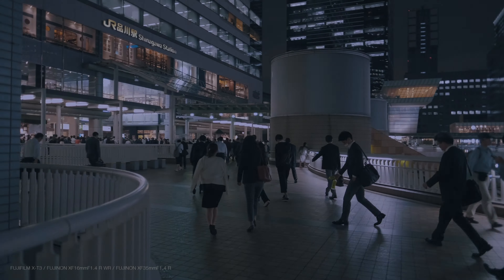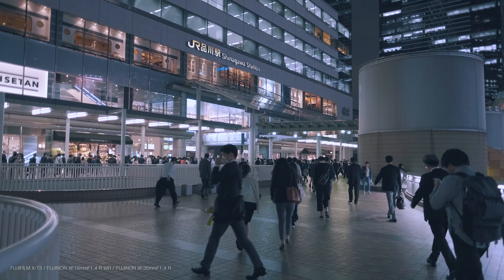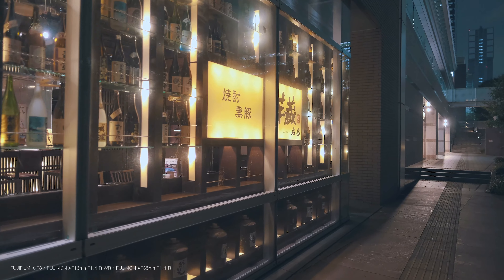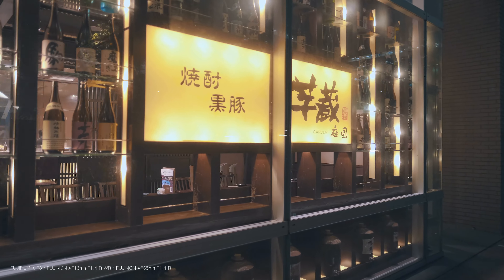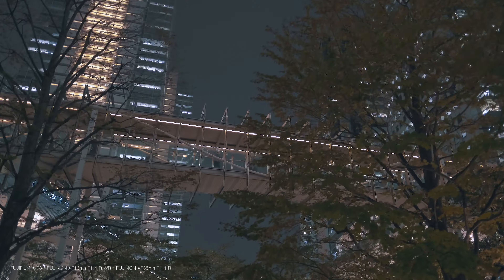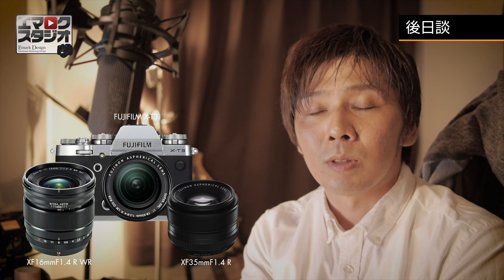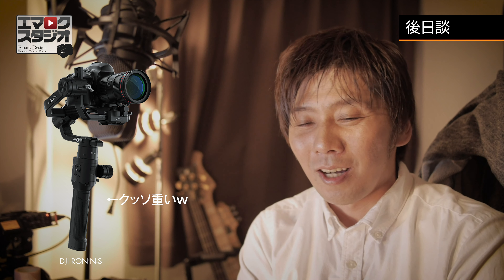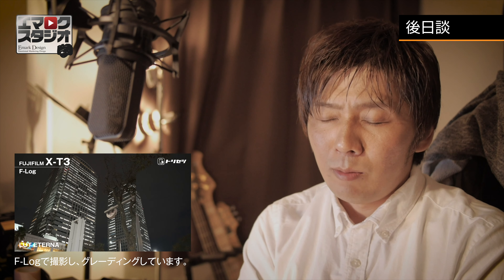【FUJIFILM X-T3 / DJI RONIN-S】4K TOKYO NIGHT VIEW【F-Log Grading】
東京の夜をFUJIFILM X-T3のF-Logで撮影し、グレーディングした作例映像となります。

【撮影機材情報】
・FUJIFILM X-T3
・DJI RONIN-S
・XF16mmF1.4 R WR
・XF35mmF1.4 R

レビュー依頼等は下記までご相談ください。